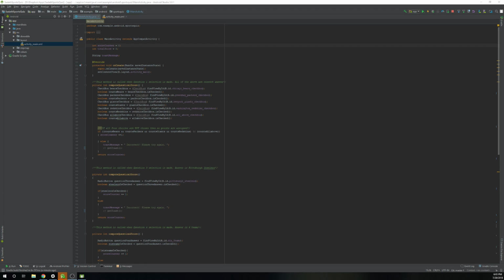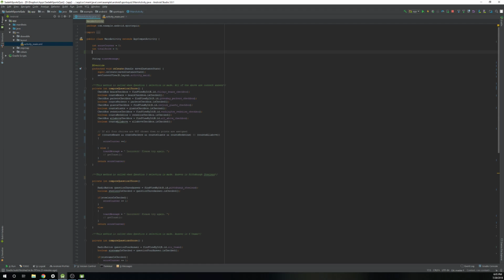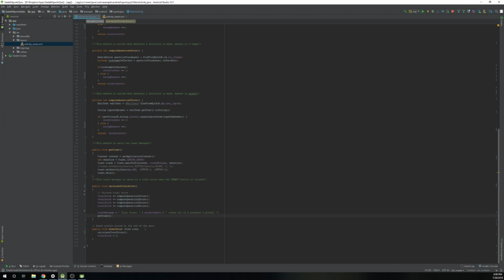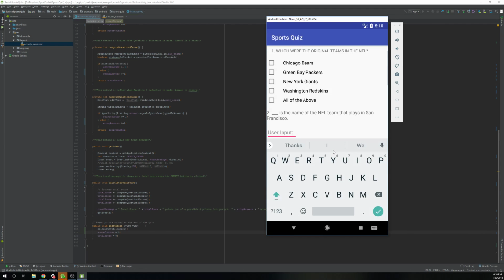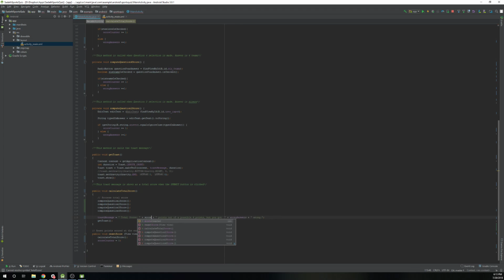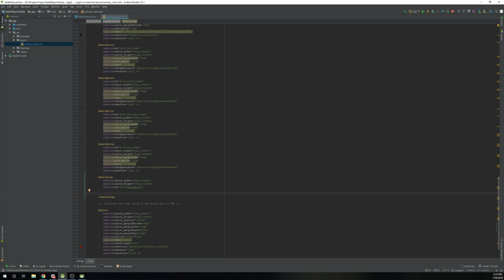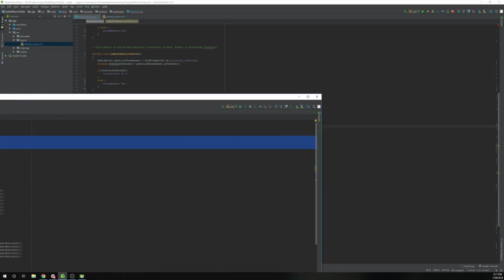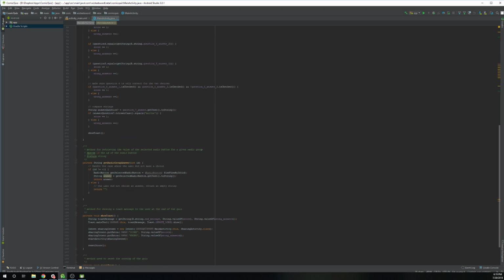Sadath score app walkthrough